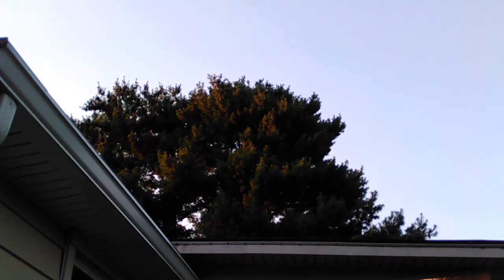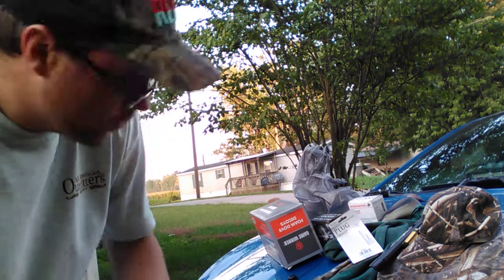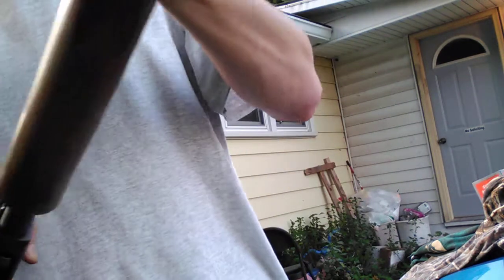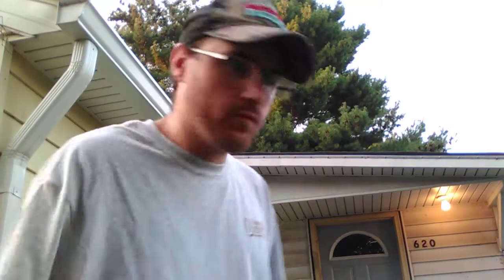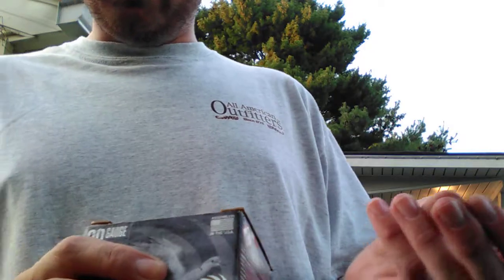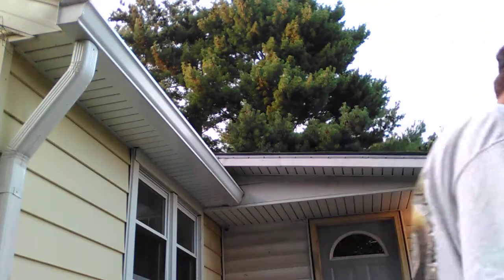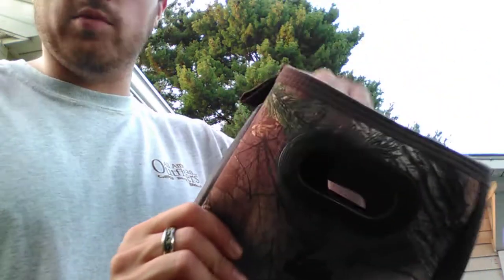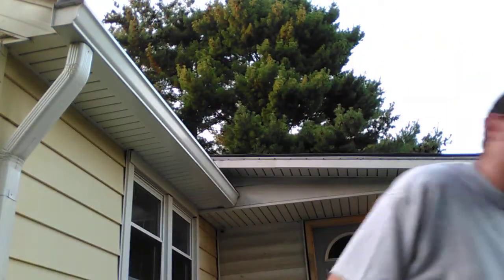DOVE HUNTING ESSENTIALS!!! STEEL SHOT ON PUBLIC LAND LEAD ON PRIVATE PROPERTY IN INDIANA!!!!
Dove hunting regulations Dove hunting steel shoot upland birds